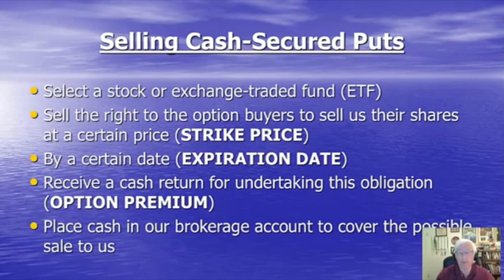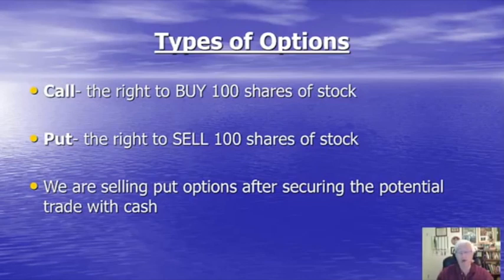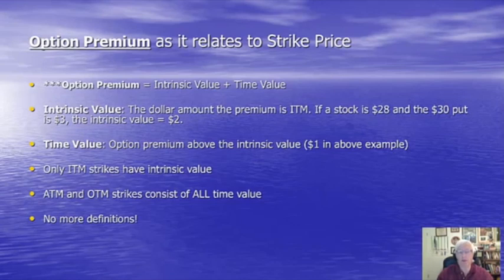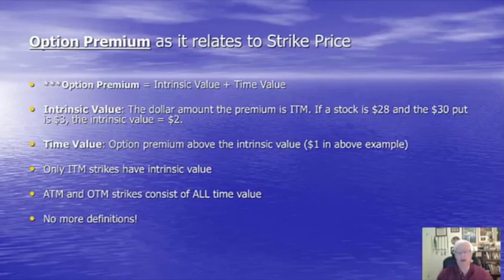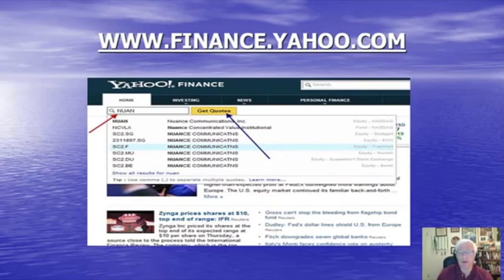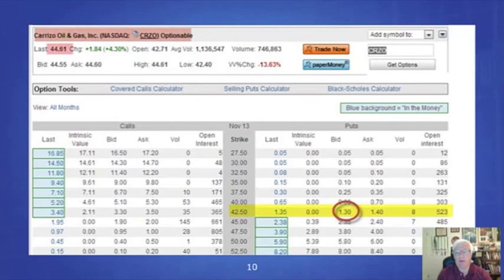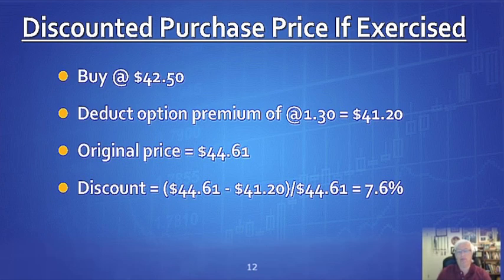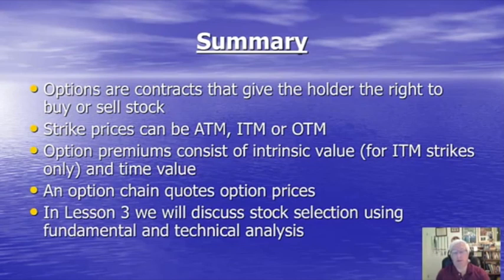Selling Cash-Secured Puts- Option Basics lesson 2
A discussion of the basic option principles for put-selling with examples and definitions. These concepts will serve as the foundation for a low-risk option strategy that will generate monthly cash flow.